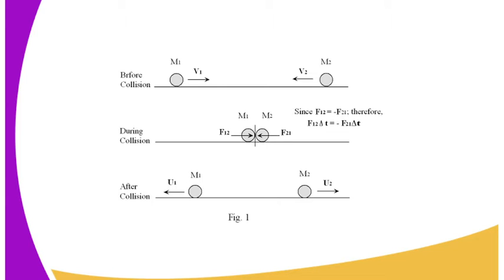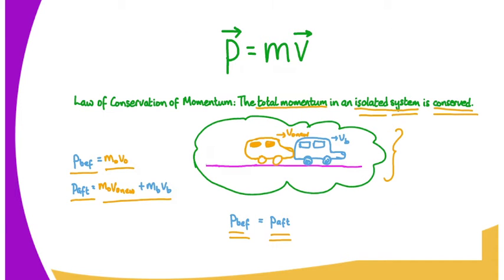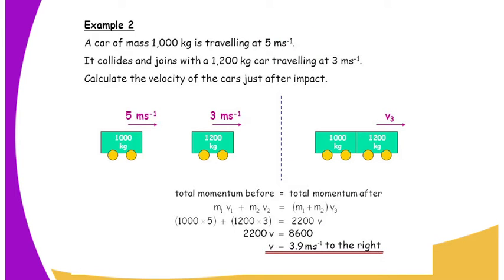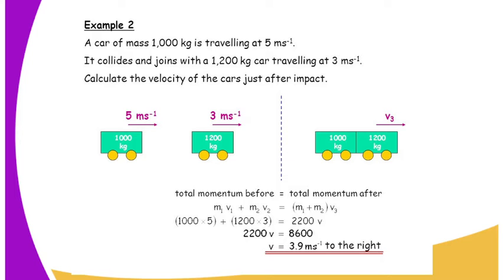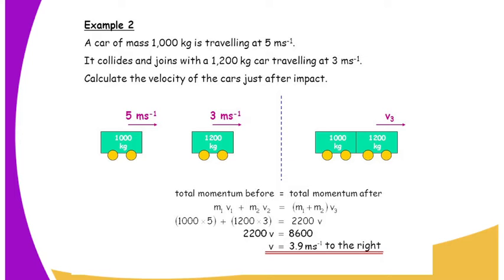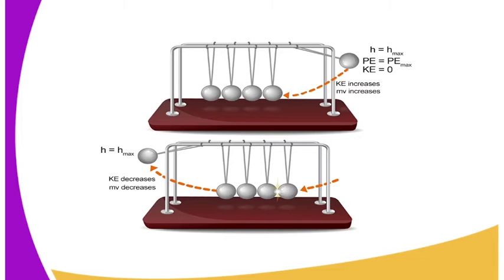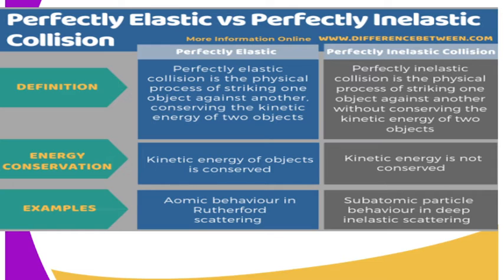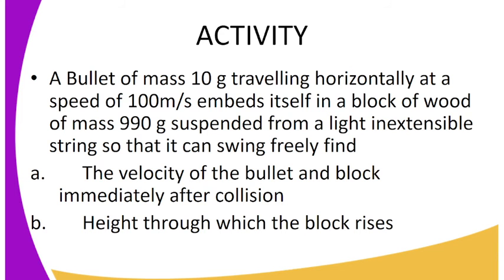FORM 3 PHYSICS LESSON 36 LAW OF CONSERVATION OF LINEAR MOMENTUM